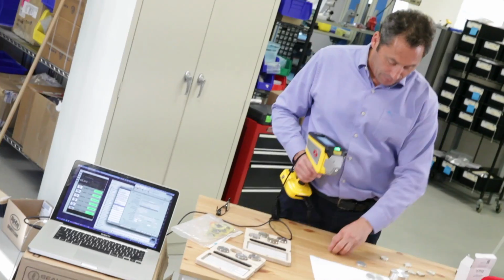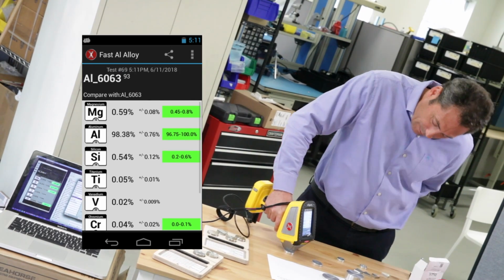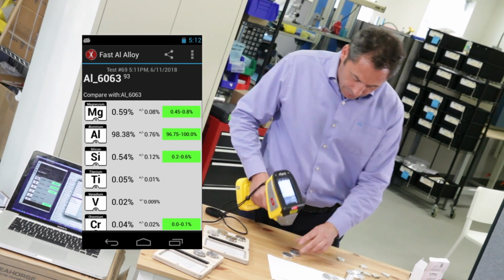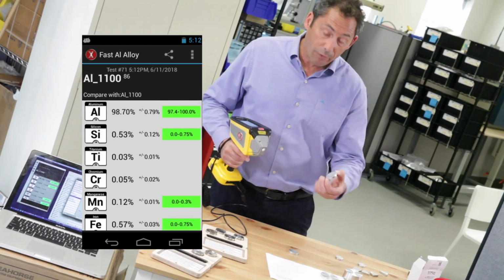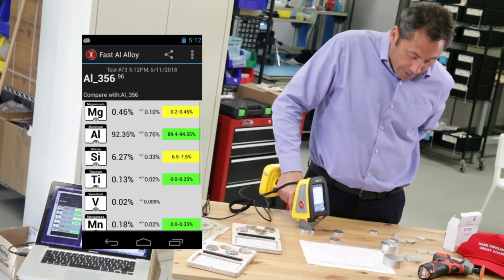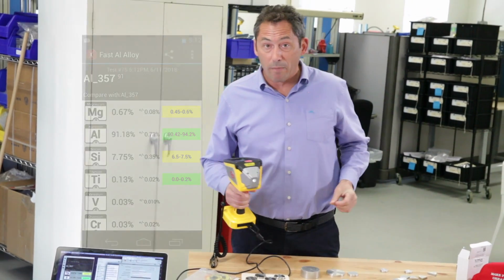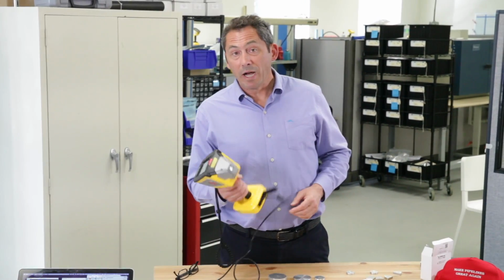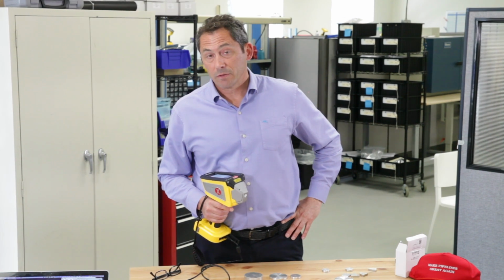Is X-250 Really That Fast on Aluminum? - How We Make Our Videos?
This video is about Is X-250 Really That Fast on Aluminum? - How We Make Our Videos?
This is real, folks. The Scrapper X-250 really is that fast on aluminum. (We want to give you a look into how we make our videos- so you can see how the real time results are sent from the X-250 to a laptop so we can capture a screenshot and show you a more close up view of what is happening on the device screen.)
Low Mg- FAST. Sort aluminums as fast as stainless, high-temps, and red metals. The Scrapper X-250 X-ray analyzer from SciAps finally makes it possible to profit from sorting aluminums with X-ray!
6063, 1100, 356, 357 - 2 Second tests!